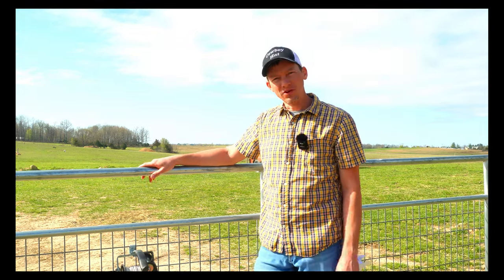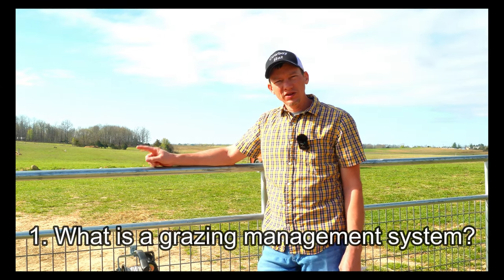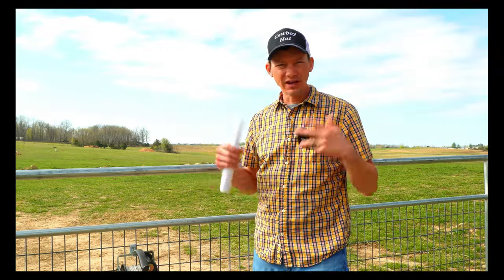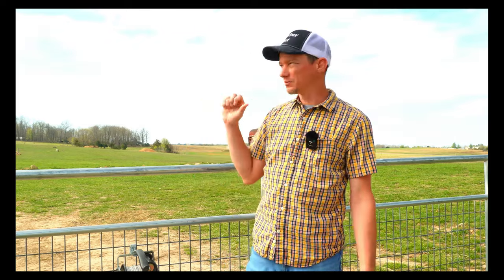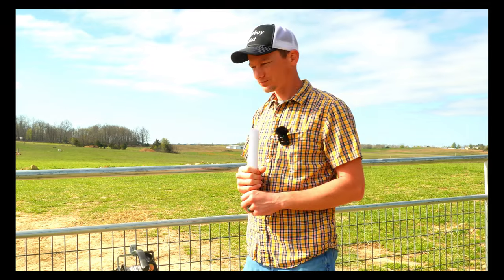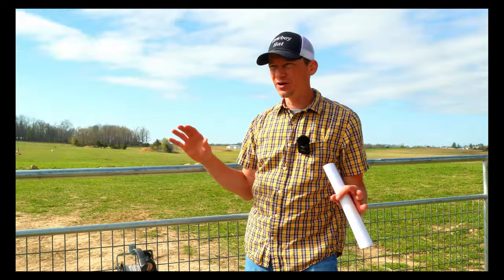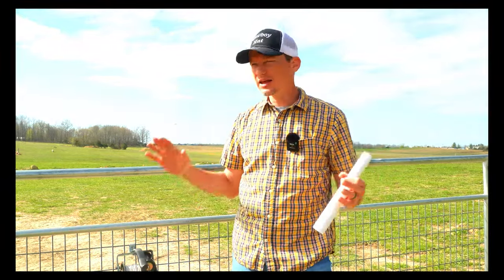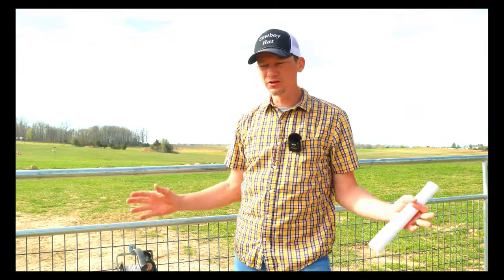Rotational Grazing Made Easy With A Grazing Management System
A well planned management intensive grazing system makes rotational grazing easier! In this video I highlight the importance of increasing pasture utilization with a grazing management system. No matter the size of your ranch, small scale farm, or homestead there are some key considerations that I discuss in this video as well including: farm water resources, pasture layout and design, and high tensile electric fencing among others.